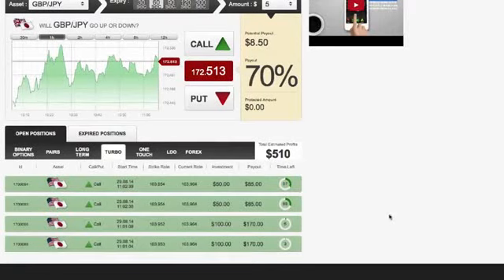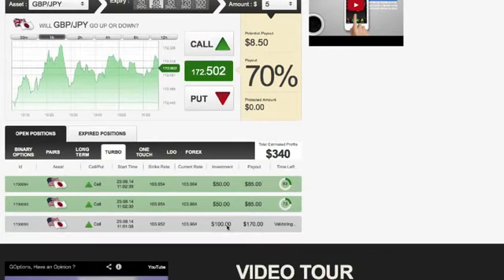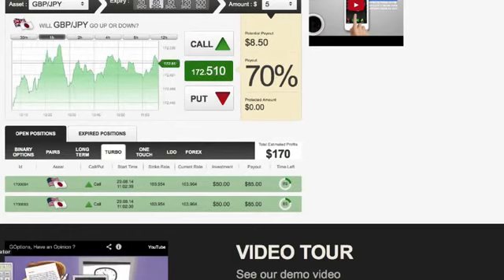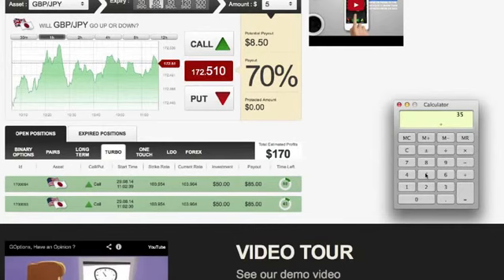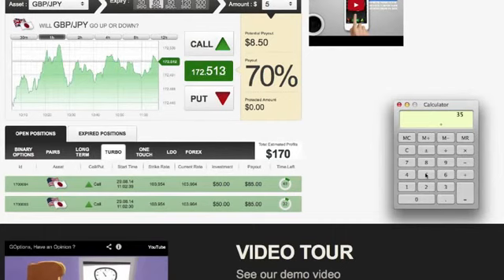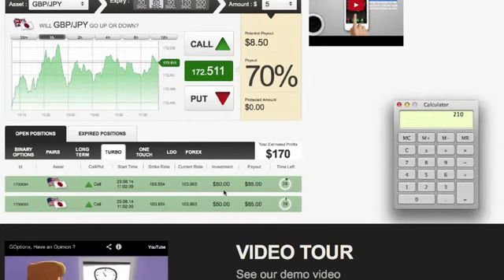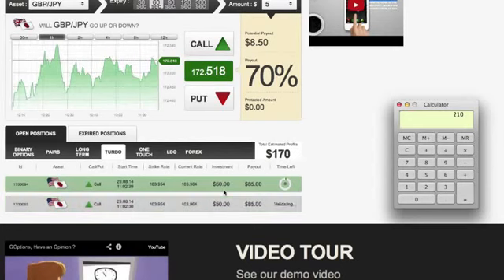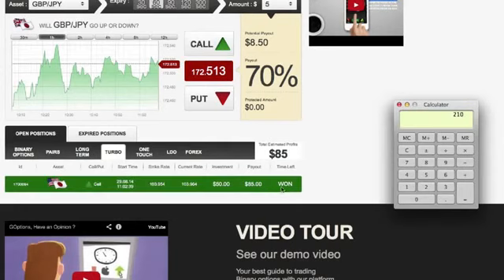Options Domination Live Trades $210 Five Minutes Work Binary Options Review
Email me at As Binary Option trading increasingly becoming a well-established and recognized form of high-risk, high-profit online trade, so did many small-scale, overnight sub-broker companies stormed this market and introduced at times even cases of fraud. The idea of this article is to discuss my 7 tips for anyone starting out with this new form of online trading and considering using a web-based platform broker provider.
I believe that there are several ways to verify the website we're dealing with, along with important tips and strategies that I believe are necessary for the success of an online trader starting out with binary options.

4 TIPS FOR BEGINNERS WITH BINARY OPTIONS

1) Select a broker with a low minimum, the lowest is $100, while many brokers have a minimum of $250 and more, which makes it harder for many people who are looking to start with a lower budget.

2) Focus on one or two assets as you might find that the more assets you trade the more factors you have to consider before making your price prediction, therefore I always recommend focusing on one assets and mastering it. If you like commodities trade oil or gold, if you like currencies then focus only on one currency pair. The point is don't get scattered around and you're bound to do much better.

3) Combine technical and fundamental analysis into your strategy. You will find that many people make the mistake of looking at graph trends and not really paying attention to any articles, news or any actual price indicators that are worth considering before purchasing an option and proceeding with the prediction.

The ideal is to know of something that's happening that might shift the asset in a certain trend, then if you're able to spot the trend on the graph and apply some technical analysis, in order to determine when to enter the trade, I strongly believe this form of analysis interception, the consideration of more indicators before approaching each position, is very essential to your success.

4) Don't take any BONUS OFFERS when you fund your trading account. Many platforms will offer you a bonus that will lock-you in to a volume of trades in order to be able to take out your profits from their platform, therefore by taking the bonus you give over the control of your money to the broker. I personally like to always be able to take out my money whenever I want and so should you, therefore I recommend passing on the bonus offers.

best binary option platforms, binary brokers, how to open a binary option trading account, online trading platform, option trading online

Options Domination
binary options
ds domination
dsd options
binary options review
trading options
trading options review
stock market
forex
nadex
trading brokers
trading
asset protection
binary signals
auto trading